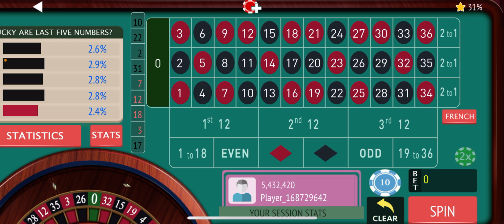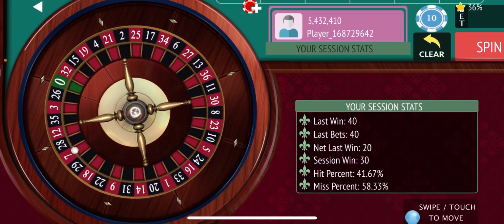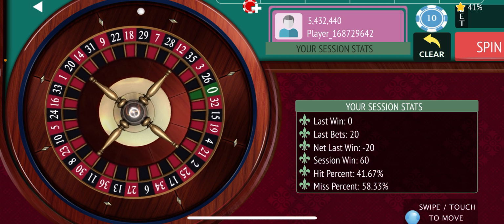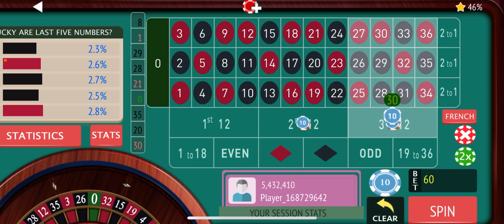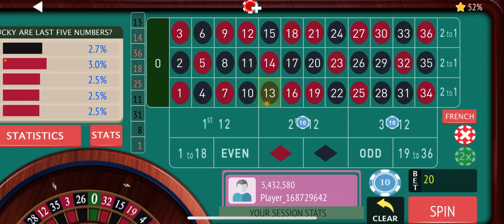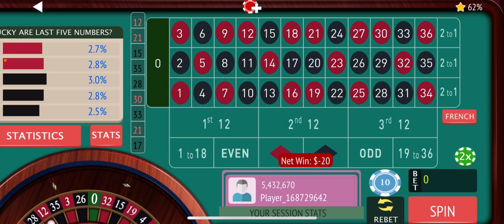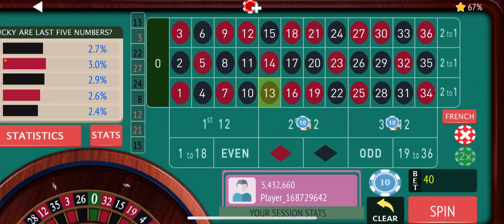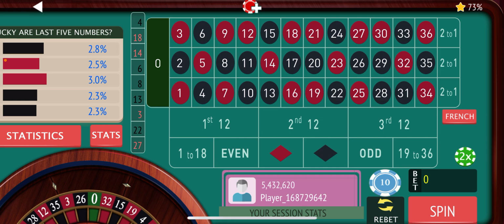Easy & Proven Winning Roulette Strategy — Testing New Variations!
⏳Exclusive & Limited 30-Day Offer!⏰

How do to the Pro's make a living playing roulette? Highly valuable information I'm giving away ABSOLUTELY FREE!

FREE PDF & FREE VIDEO SHOWING THE SECTRET SAUCE + A BONUS VIDEO.

Testing a tried and proven roulette strategy that works well running some variation test on it to see if we can’t make it better than the original version. This is part one. This is the original way to play this strategy. I will be releasing part two and part three and see what kind of results those yield I will post everything the good the bad and the ugly

If you like this content, and only if you like this content like and subscribe, and I’m gonna be putting all the good strategies, I find to the true test on the simulator app at the casino and online casino.

If you have any input or thoughts on how you can make the strategies better or possibly have a new strategy that hasn’t been put out there yet feel free to comment and send your strategy in and I’ll run a video on it to give it a test .